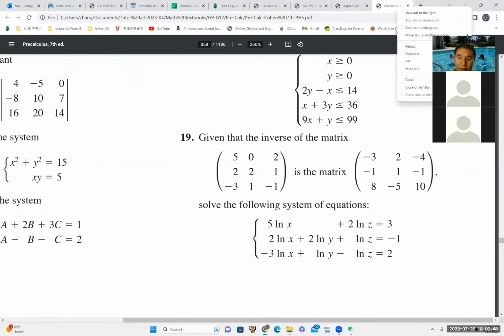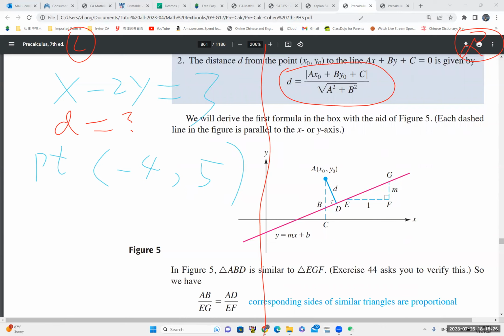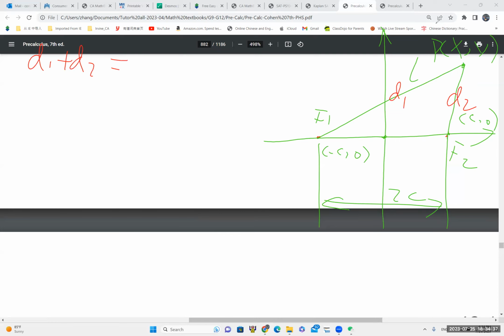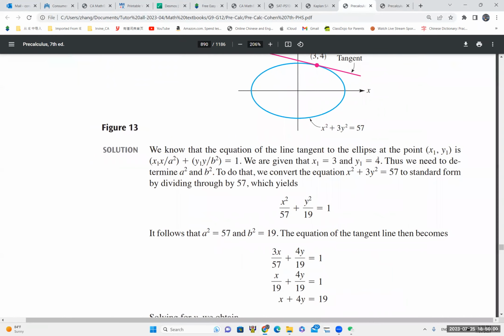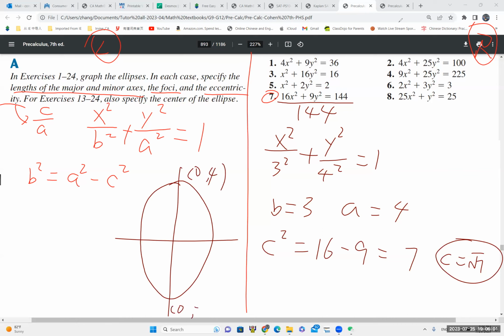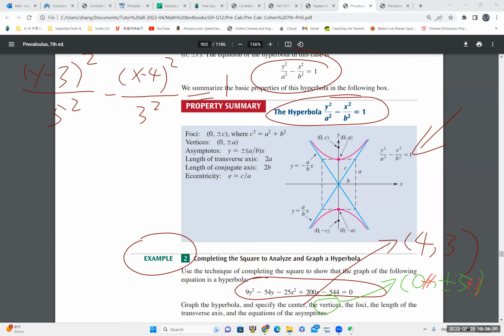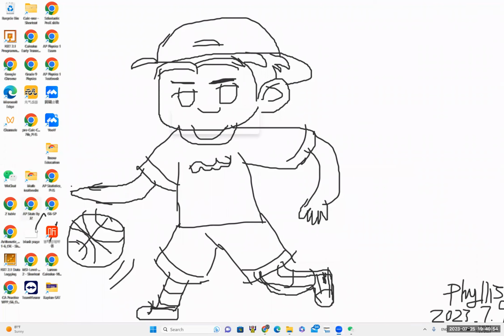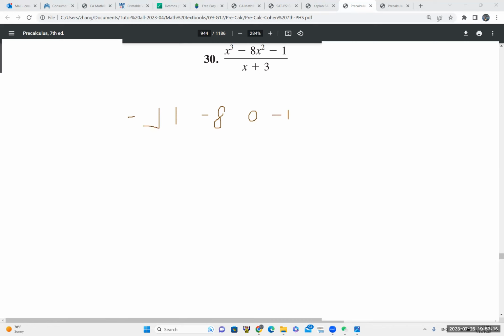Precalculus class (2023-07-25)